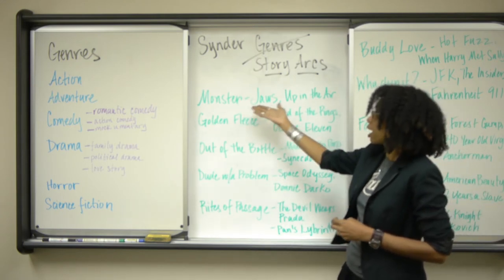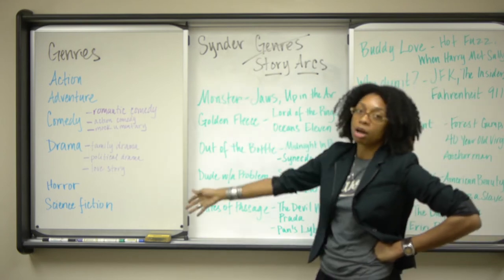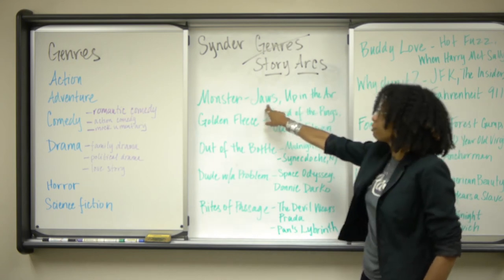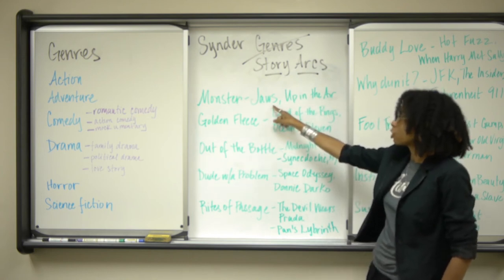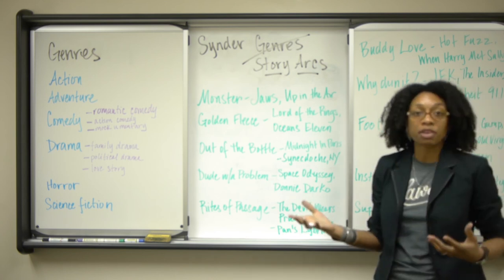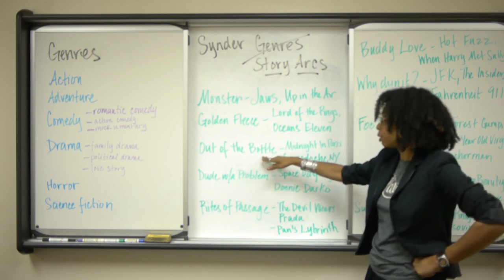MARS 1020 Video Lecture #11: Genre & Blake Snyder Story Arcs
Genre, Typecasting & Blake Snyder Story Arcs lecture Pt. 3 of 6